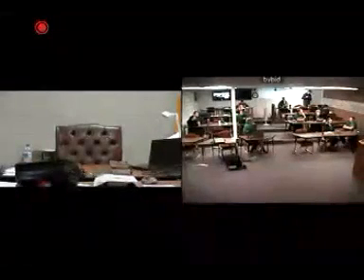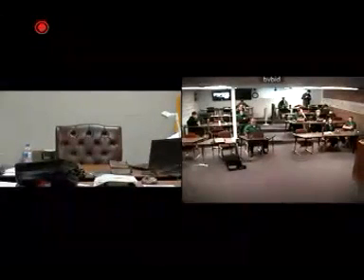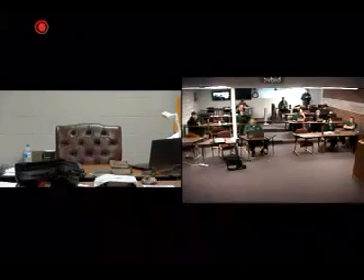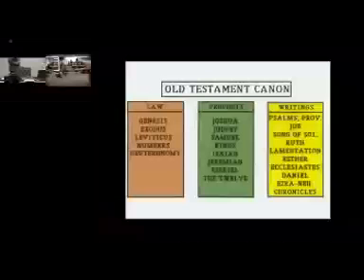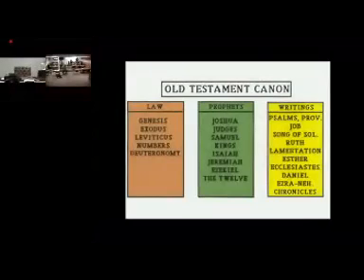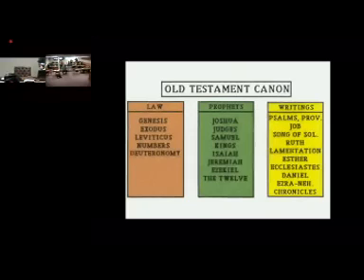Owen. How We Got the Bible 4